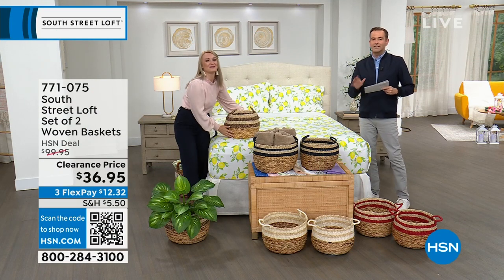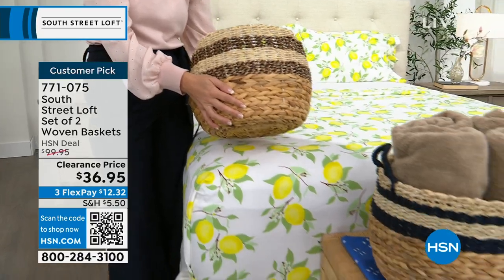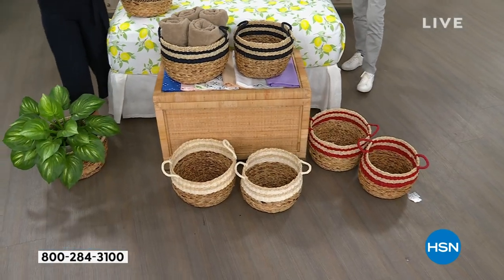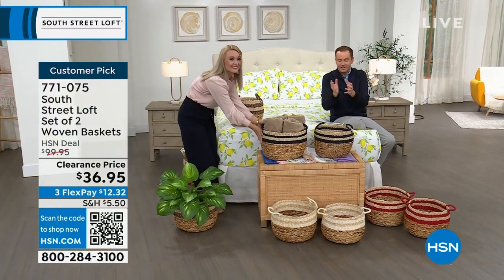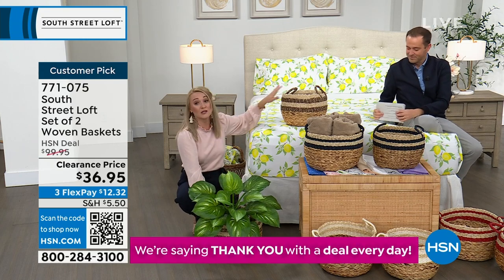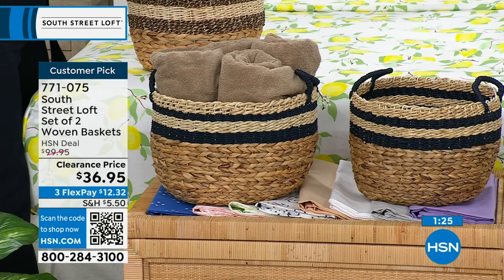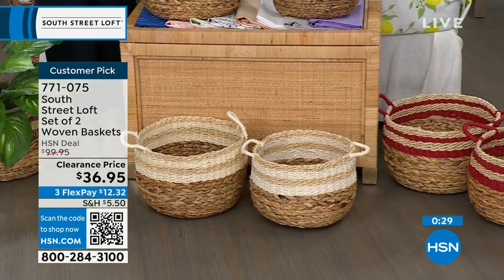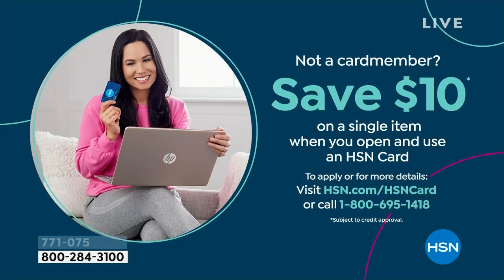South Street Loft Set of 2 Woven Baskets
Keep your space neatly organized with these timeless woven baskets. This set includes round baskets in two sizes, both featuring a striped design in your choice of accent colors.

    Set of 2 baskets (small   large)